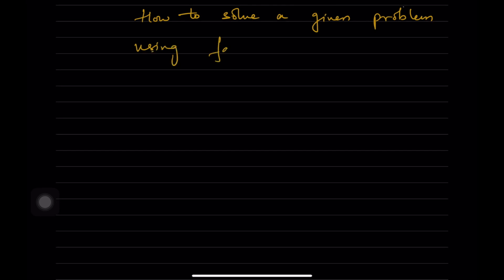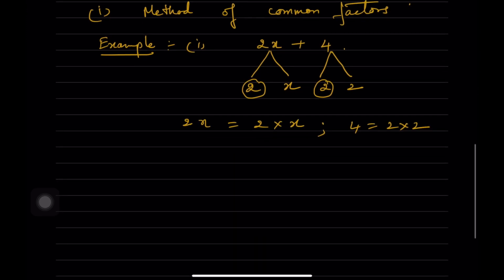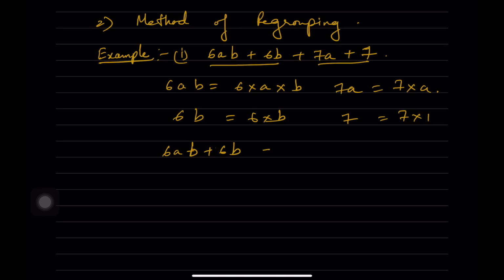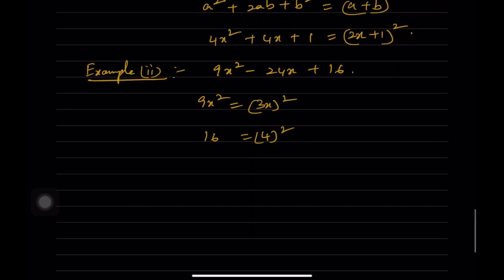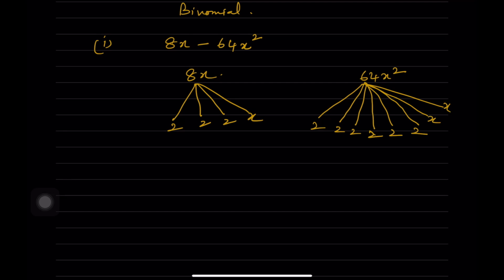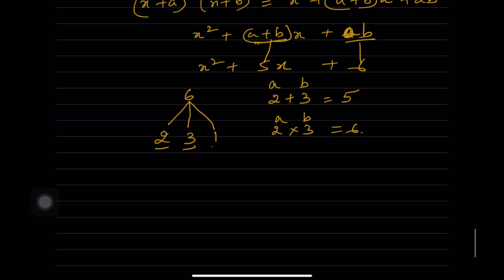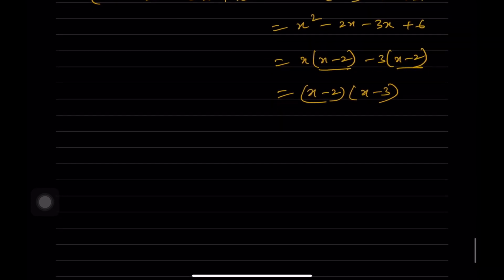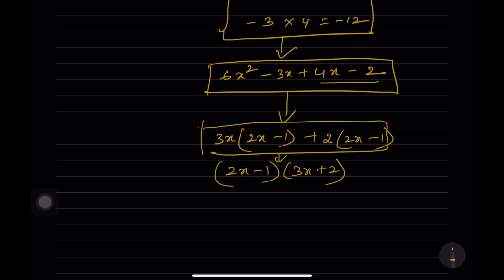How to solve quadratic equations using factorisation |How to solve trinomials by factoring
How to solve quadratic equations by factorisation || how to learn factoring and the methods used for factoring ||